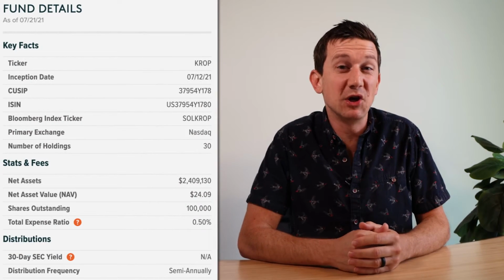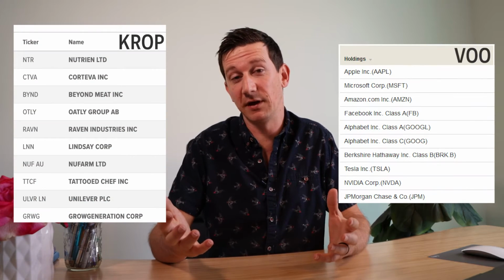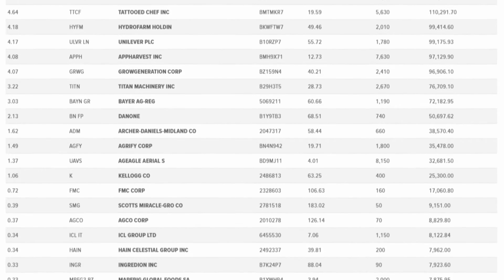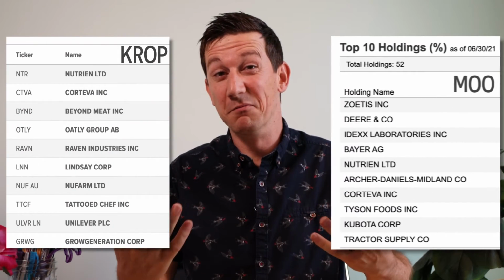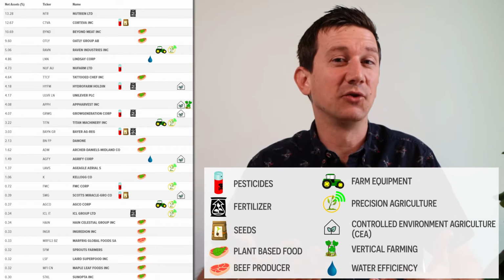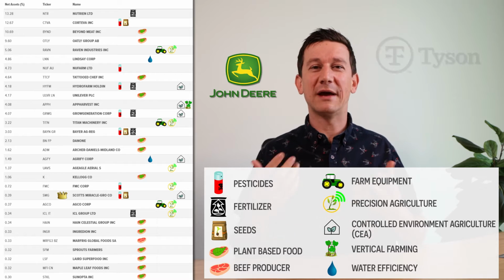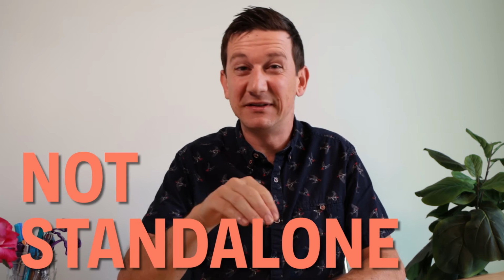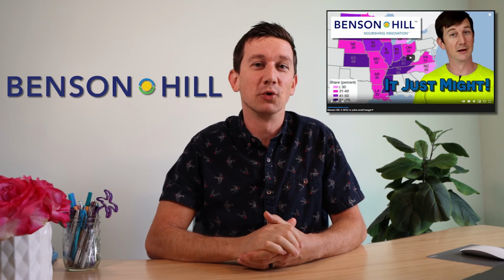Top Growth ETF | Be the first to know!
Global X just released their new thematic ETF called K-R-O-P. It combines BioTech and Technology in the Agri space. This is an under-the-radar play that the pundits have yet to pick up on. Walkthrough this analysis with me and be the first in the know on this brand new top growth stock.